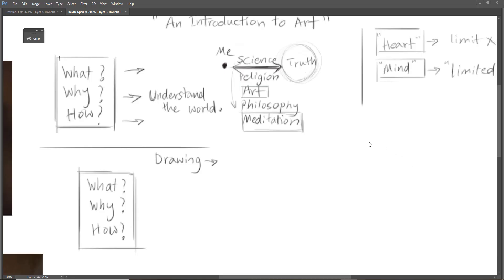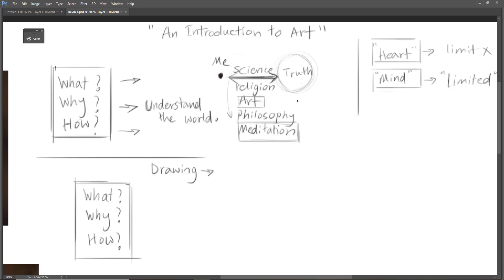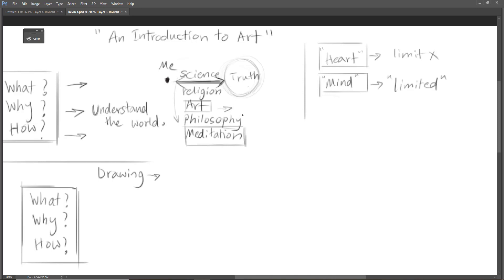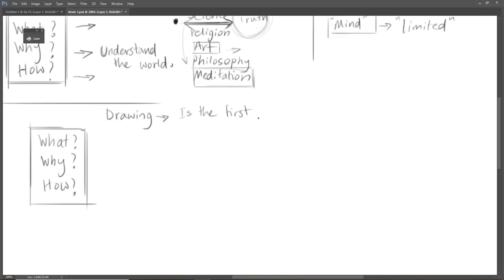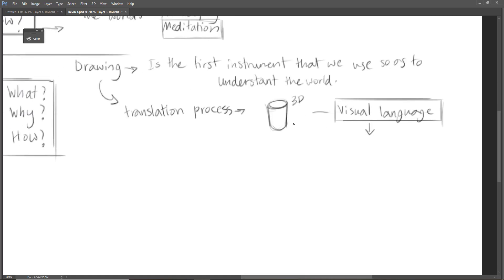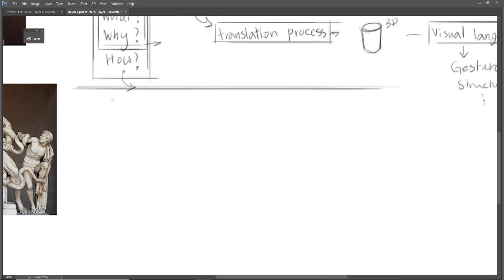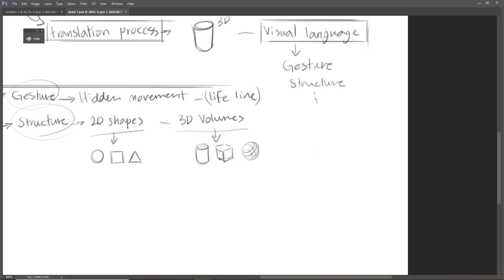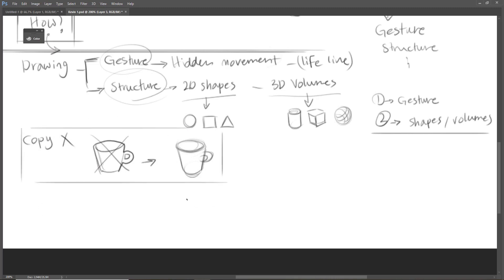An introduction to Art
This video is a lecture about Art and Drawing in which I talk about their meanings and their importance.